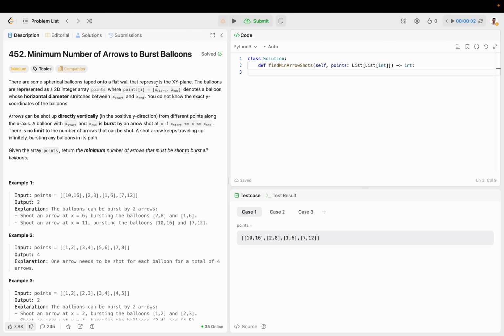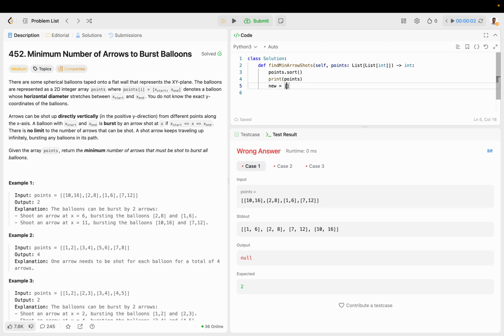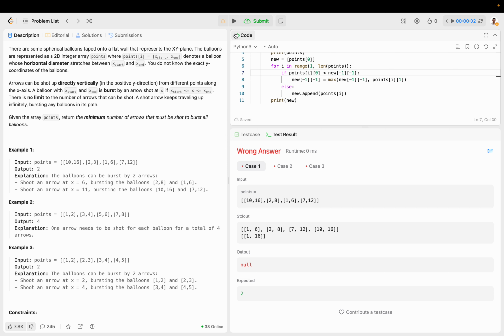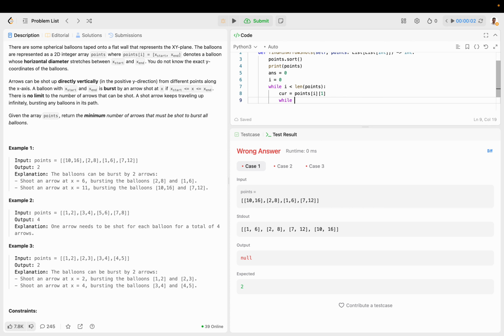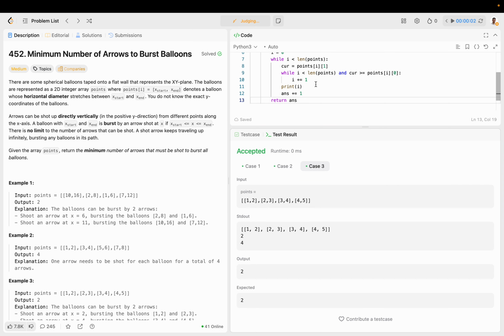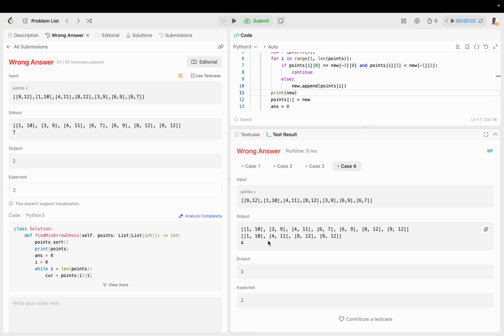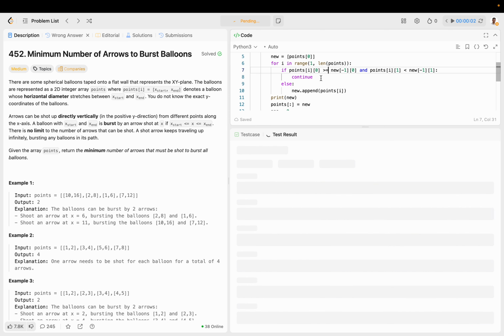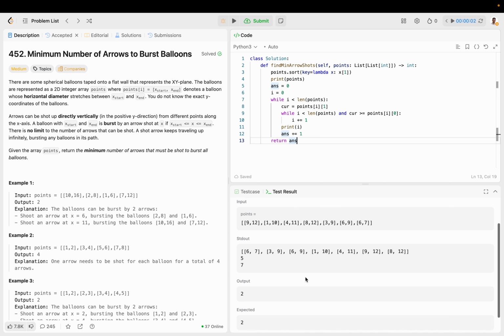Minimum Number Of Arrows To Burst Balloons